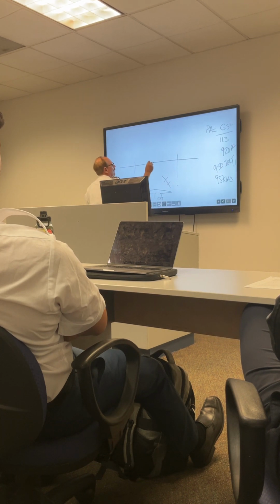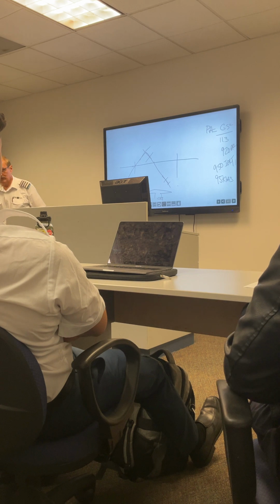8's On Pylons